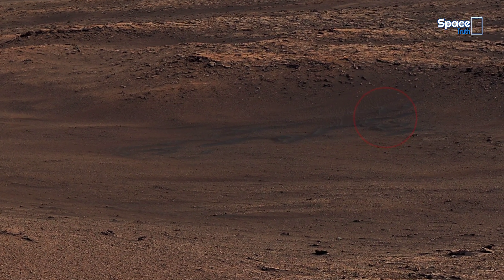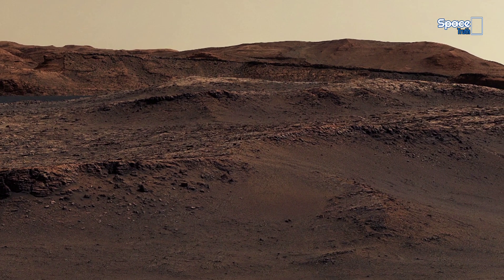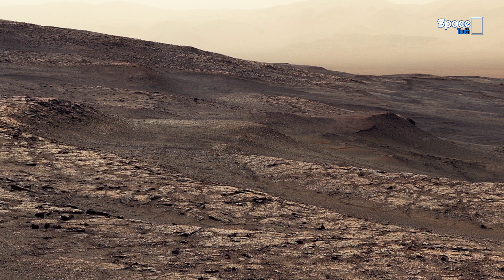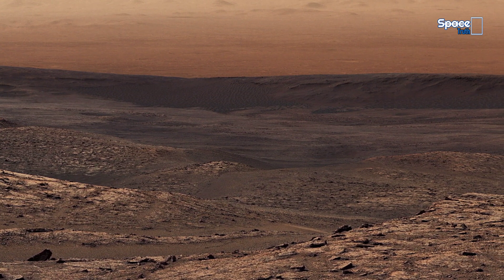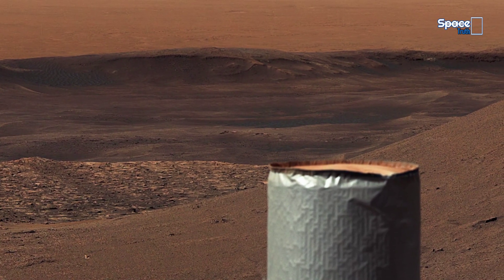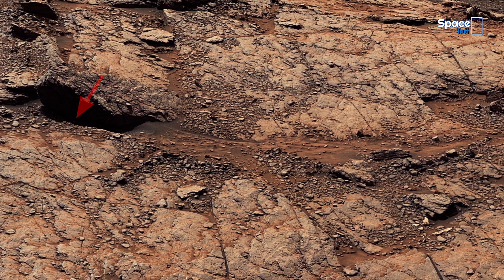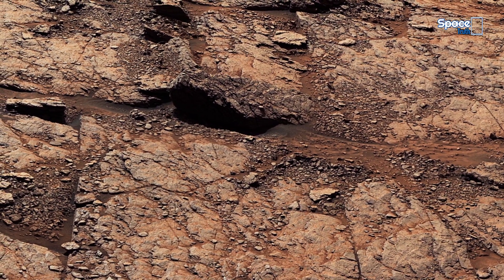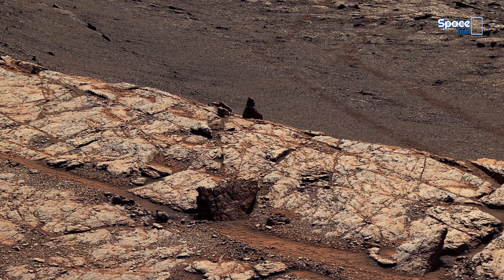NASA Mars Rover Sent Most Fascinating Strange 360° Footage of Mars' Benches -Curiosity Images In 4K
About : This 360-degree panorama from USA NASA’s Curiosity rover showcases a geologically complex region of Mars. Variations in surface color indicate differing mineral compositions linked to past water interaction. The landscape features ancient ridges, smooth slopes, and a suspected water channel shaped by natural forces.
Anomalous upright rock formations and patches resembling moist soil invite further scientific study into erosion processes, subsurface moisture, and the planet’s hydrologic history.

The striking 360-degree panorama, assembled from 122 individual images, was captured by the onboard Mastcam on Sol 2,946 of the mission.

[] Used NASA's Panorama was manually converted into the video then processed, edited and narrated by Space Truth

[] Images Credit: NASA/JPL-Caltech/ASU/MSSS/Cornell University, nasa.gov